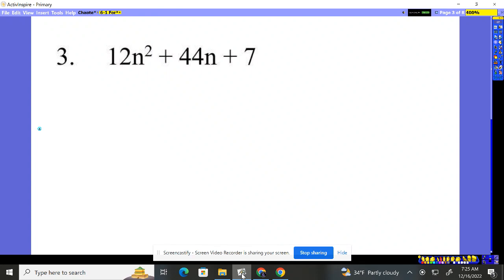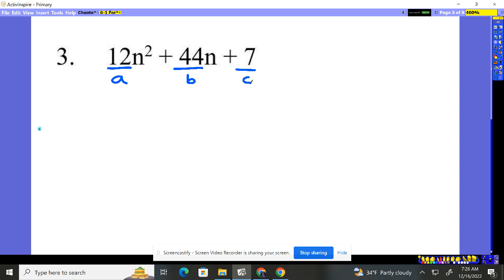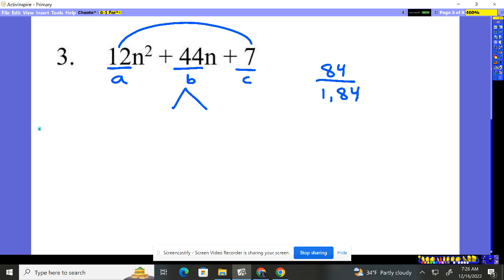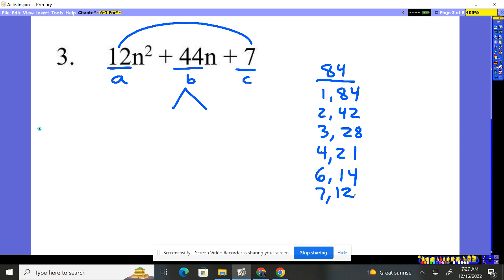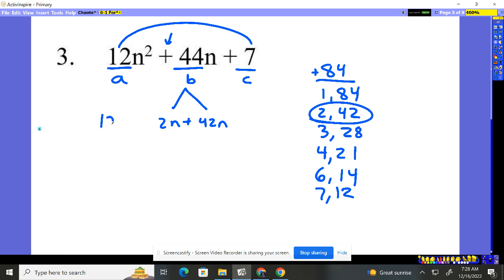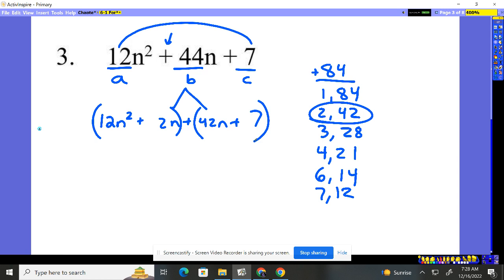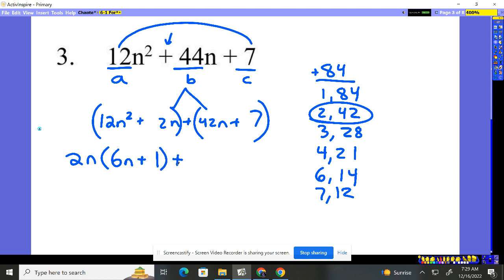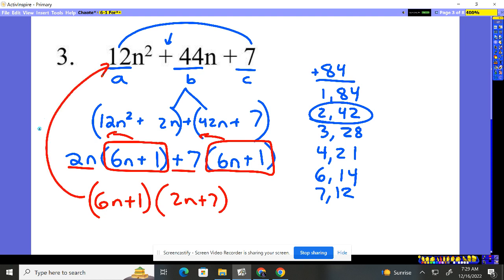Algebra 2 6-1 #3